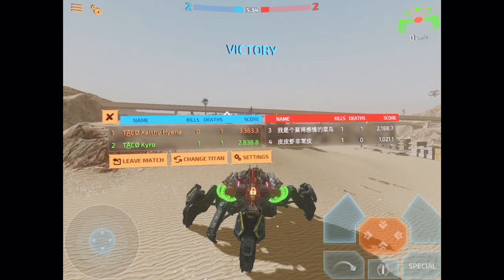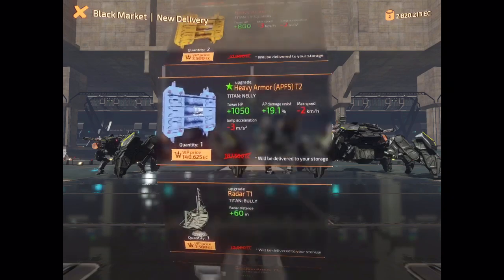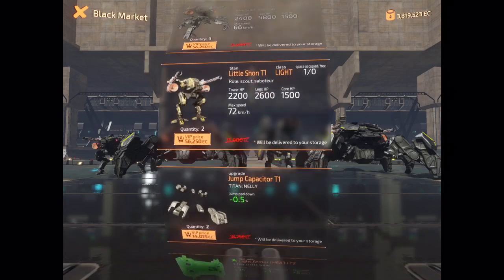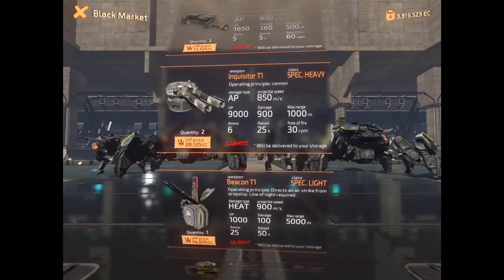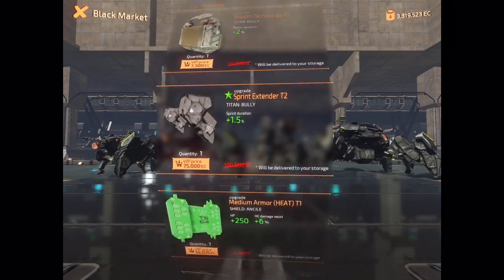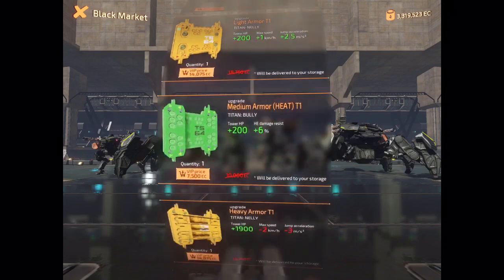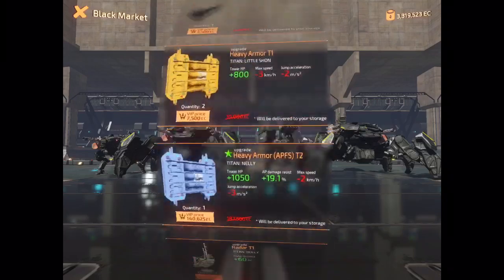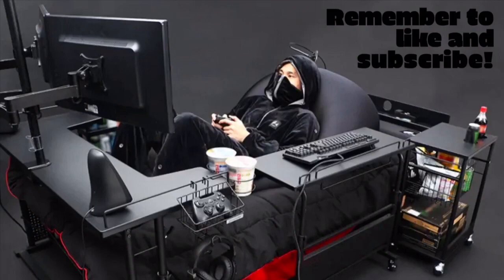Battle of Titans | Understanding the «Black Market»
2.5 introduces a new feature, the «Black Market». This short vid aims to explain what you need to know about it.

Edit: I forgot to include what «order delivery» means: You pay EC for an extra spin at the RNG wheel. Basically, its exactly the same thing that happens after a battle, only that you pay EC for a delivery to trigger.